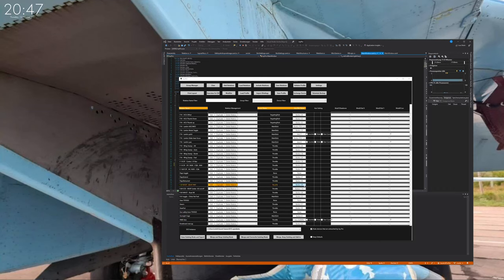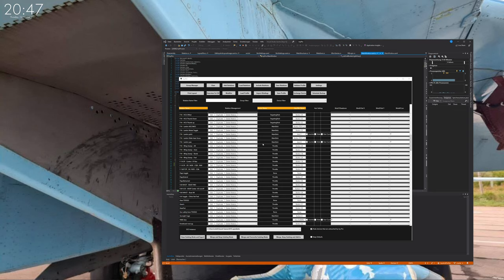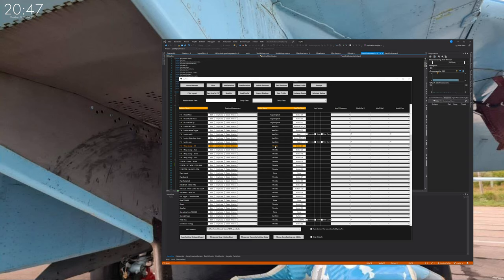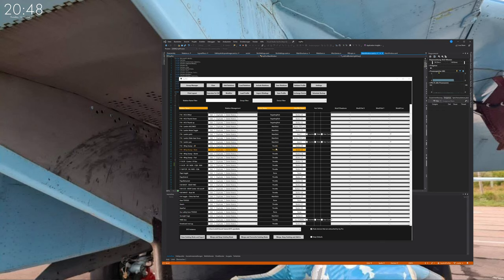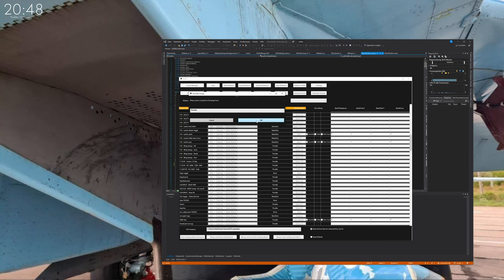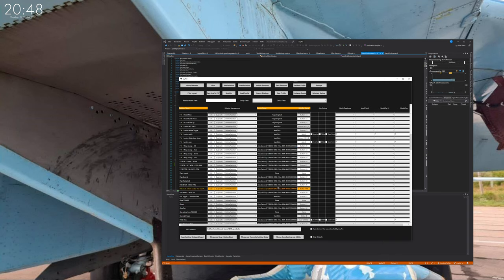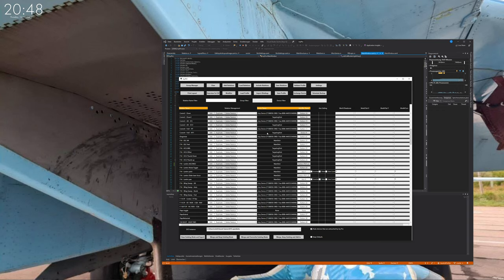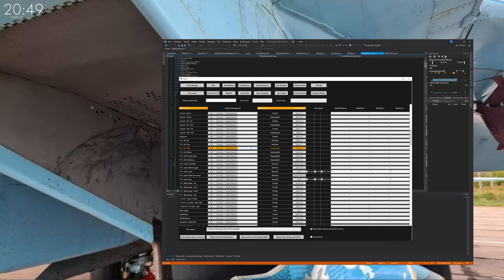#12 Exchange Devices in case of an GUID / UUID Change - JoyPro - DCS World - Making Controls easy